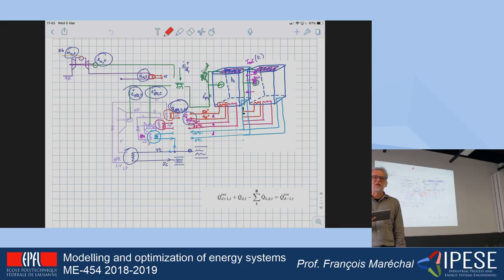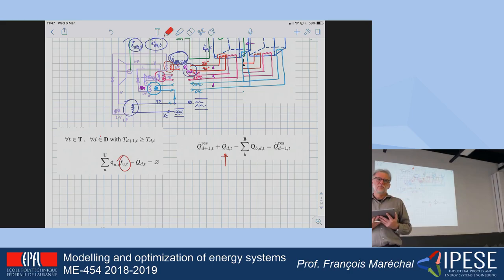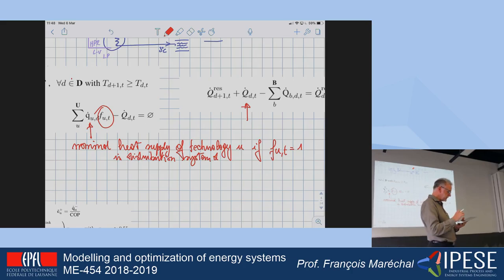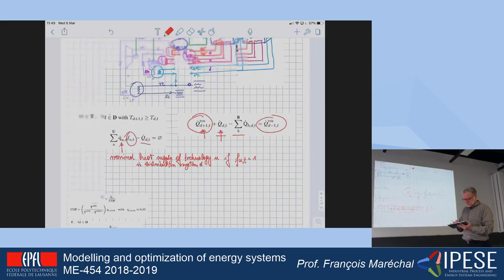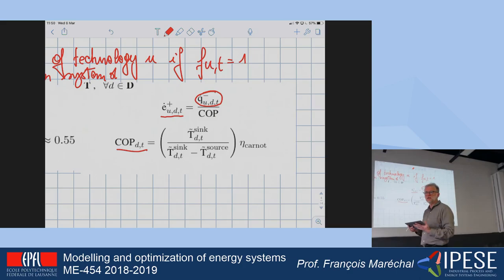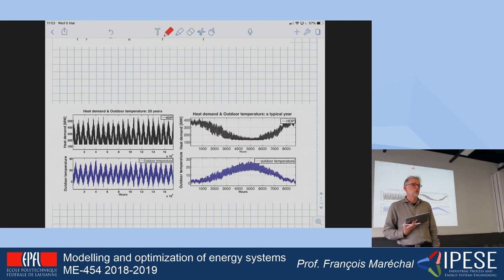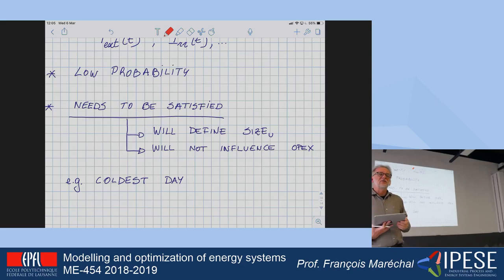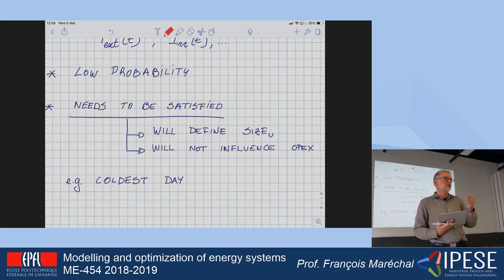ME-454 - MILP model updated with typical days definition